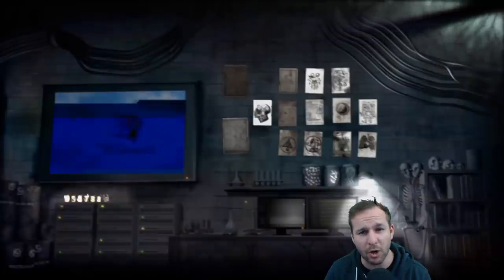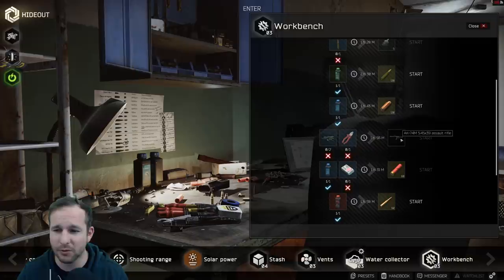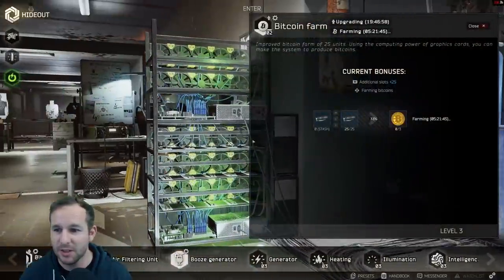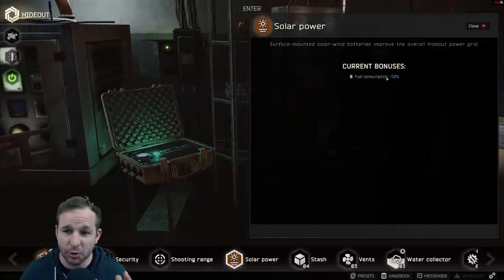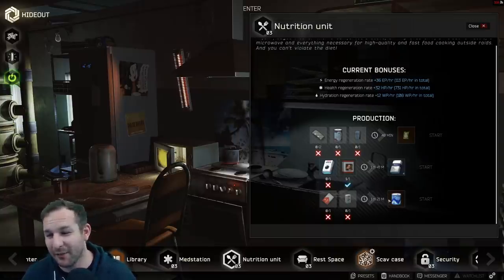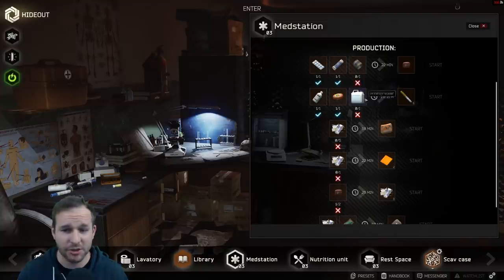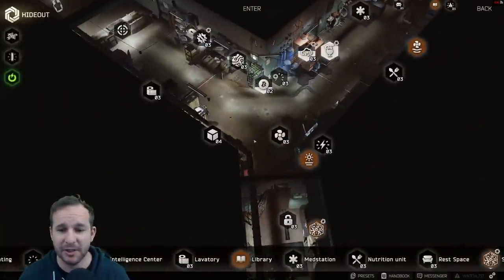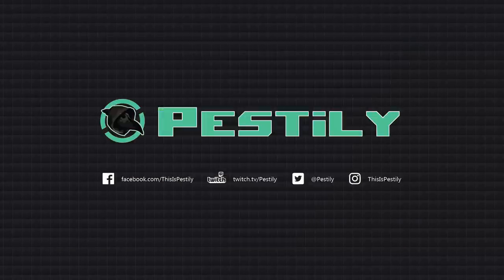Max Level Hideout - What Can You Do? - Escape from Tarkov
Want to know what max level hideout looks like and can do? Everything you need to know! How to farm bitcoins? What is the Scav Box? All the answers!